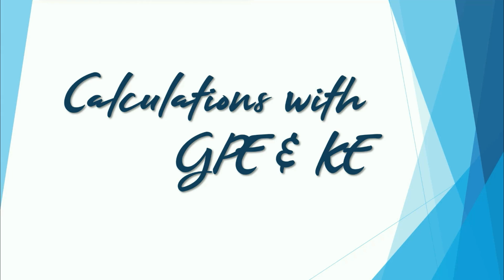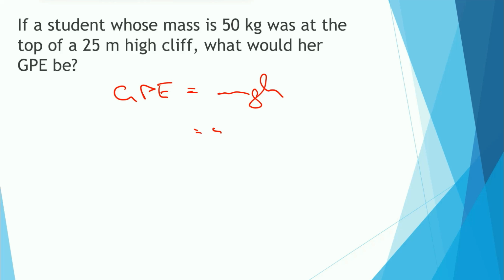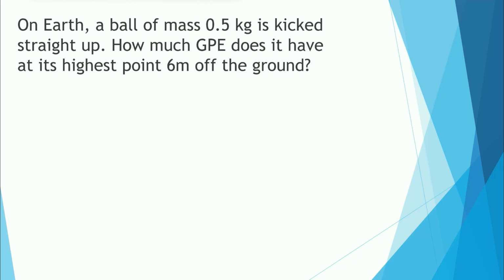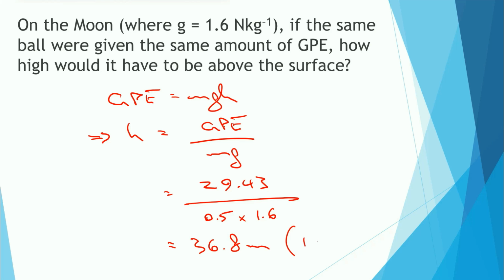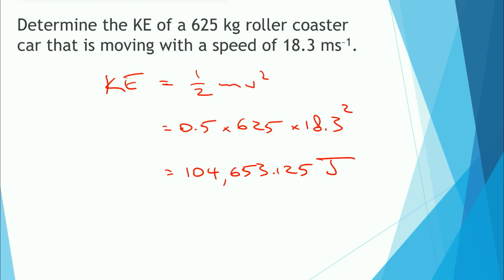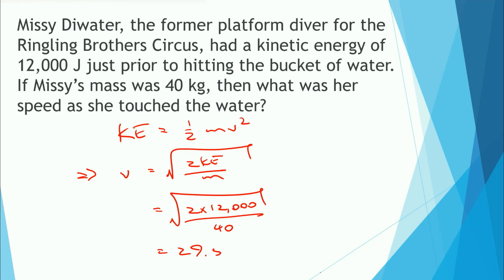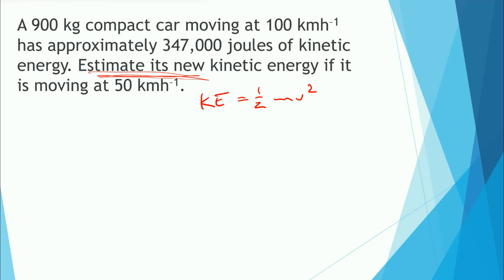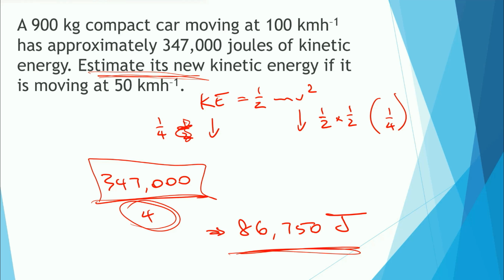Calculations with GPE & KE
Here I go through a few problems involving gravitational potential energy and kinetic energy - just to show how the equations can be used  :)